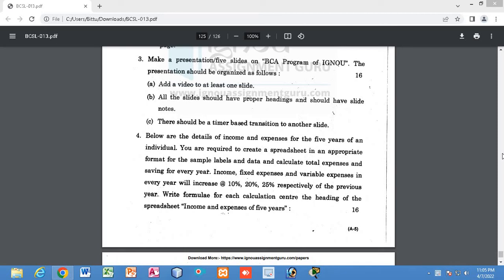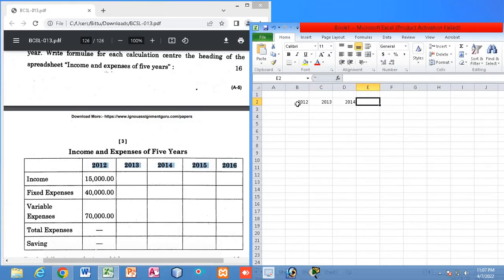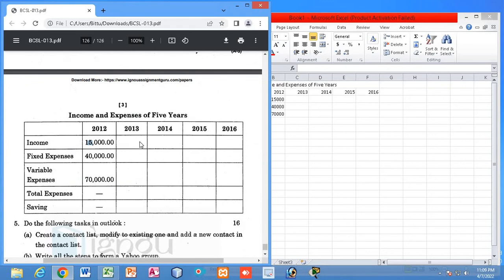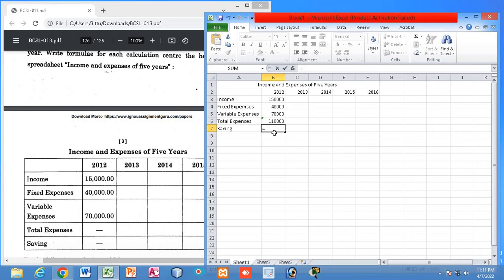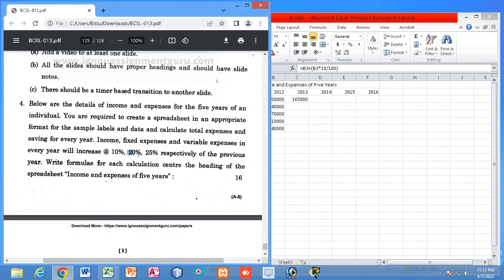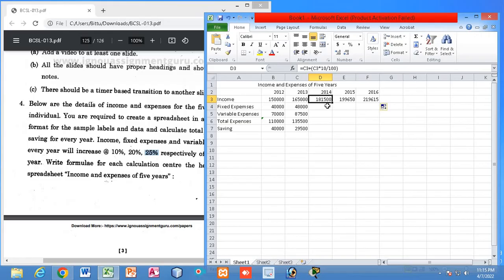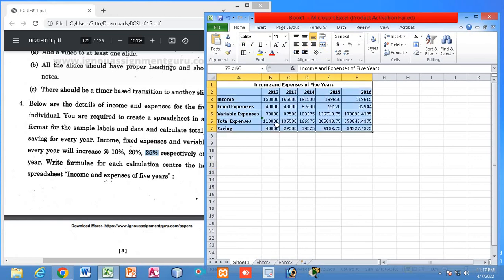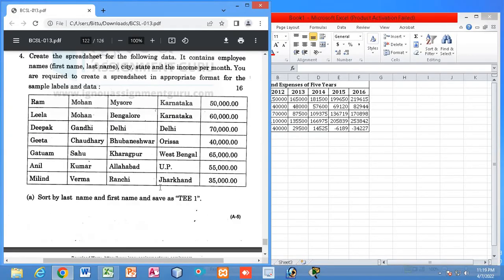BCSL-013 Solved Question Paper BCSL 013 Question Paper BCSL-013 Computer Basics and Pc Software Lab